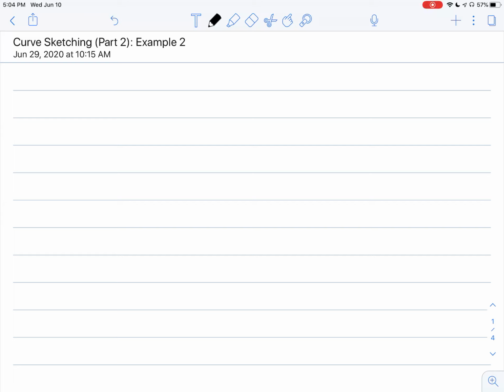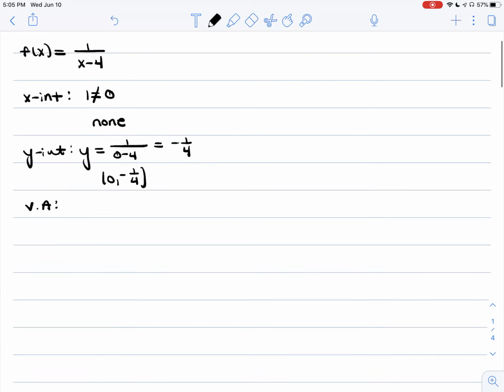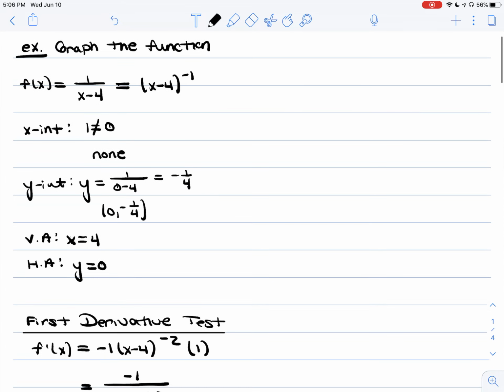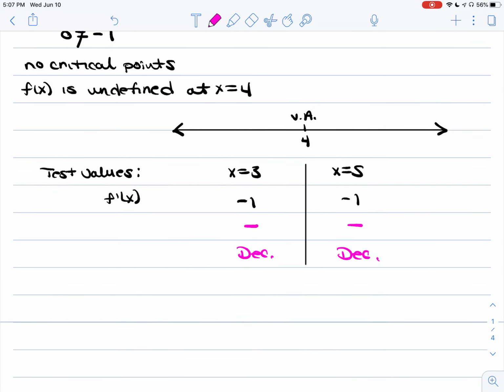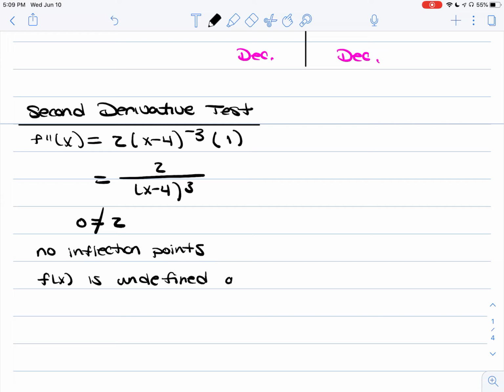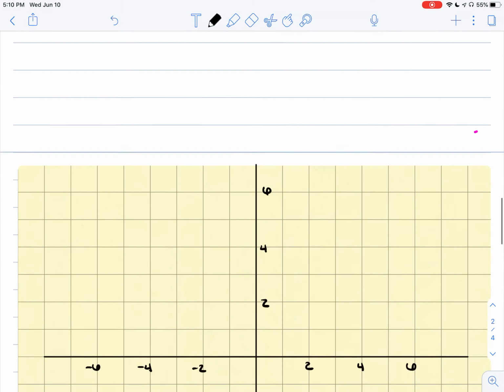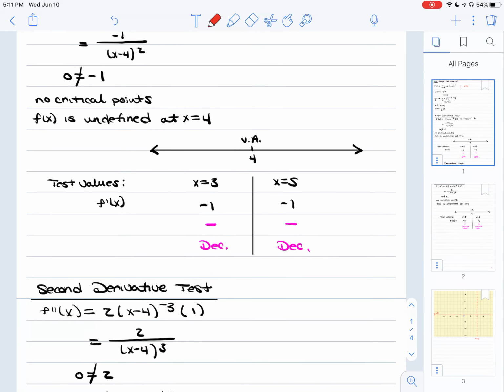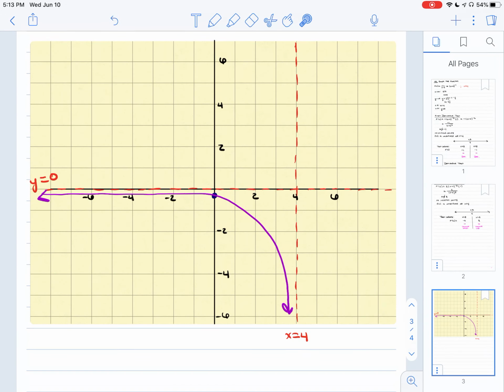Curve Sketching (Part 2): Example 2